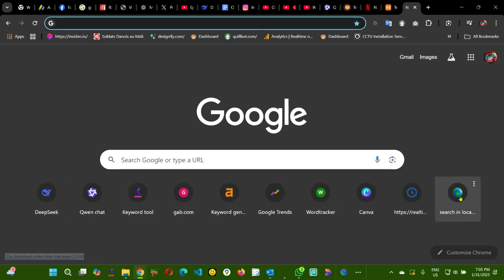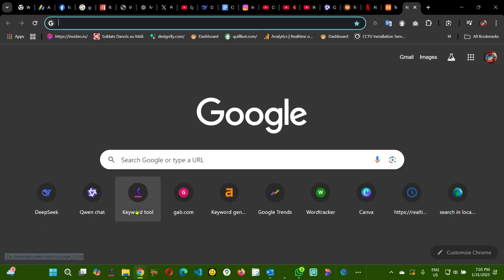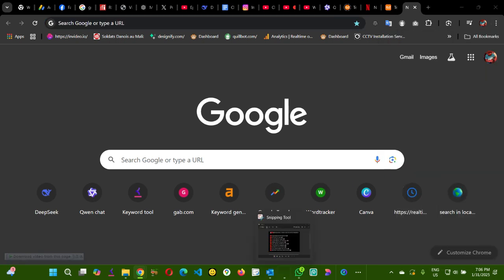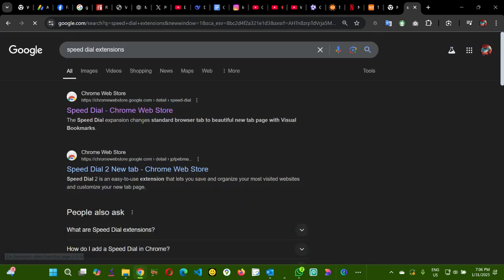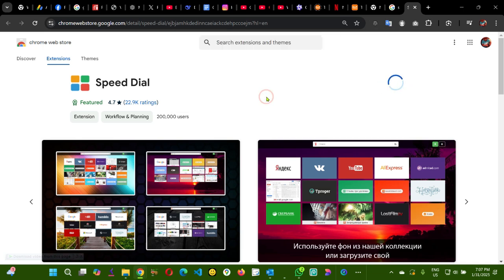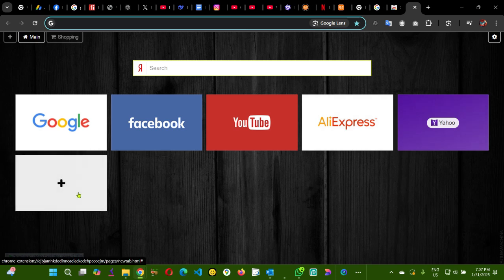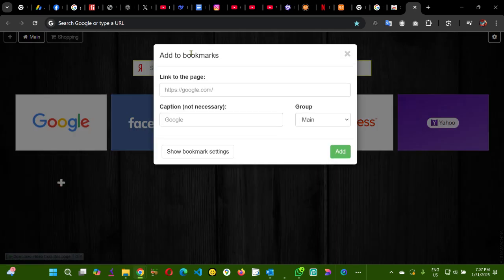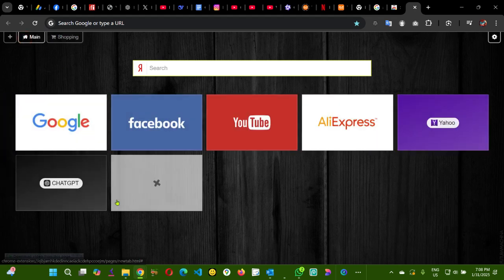Google Chrome New Tab Trick: Get More Than 10 Shortcuts!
How to Add More Than 10 Shortcuts on Google Chrome’s New Tab!

Did you know that Google Chrome limits the number of shortcuts you can add to the new tab page? By default, Chrome only allows up to **10 website shortcuts**, but in this video, I’ll show you how to bypass this restriction and **add unlimited shortcuts** to customize your browsing experience! 🚀

Whether you want quick access to your favorite websites, productivity tools, or work-related links, this **simple trick** will let you organize your new tab **exactly the way you want**. No more deleting old shortcuts just to add new ones!

✔️ How to increase the Chrome shortcut limit
✔️ Step-by-step guide to adding more than 10 shortcuts
✔️ Chrome extensions and settings to improve customization
✔️ Bonus tips to enhance your browsing experience